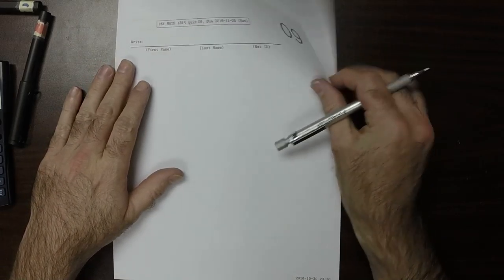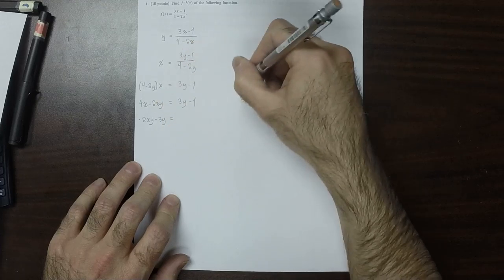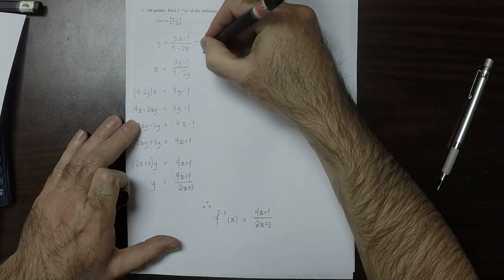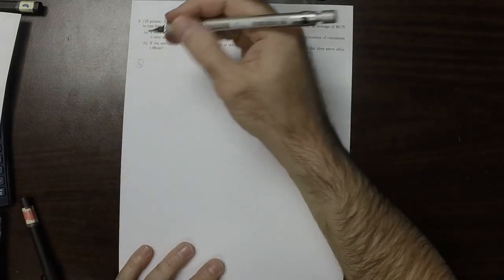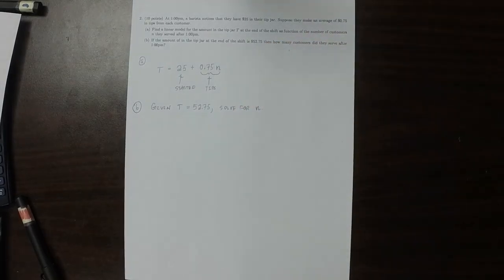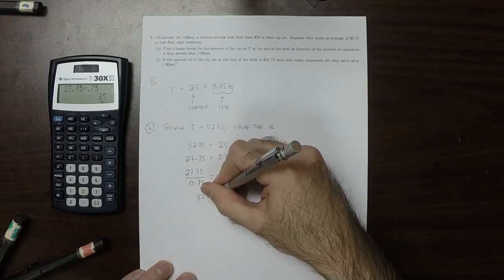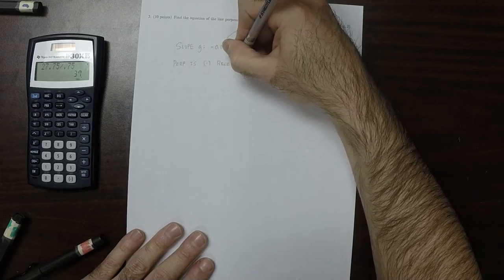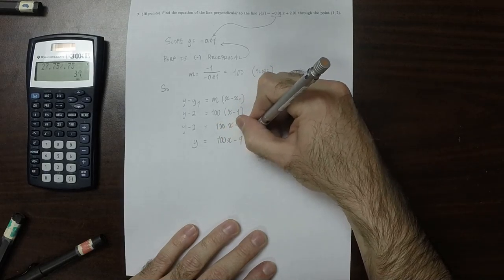16f MATH 1314: quiz_09